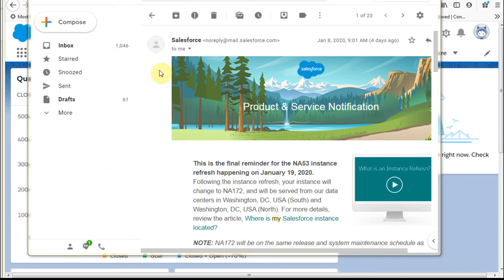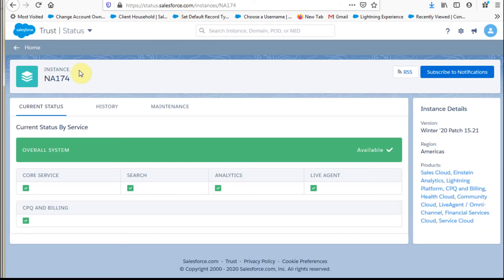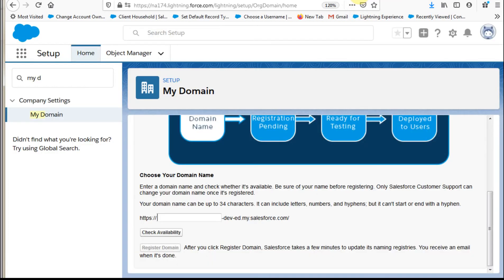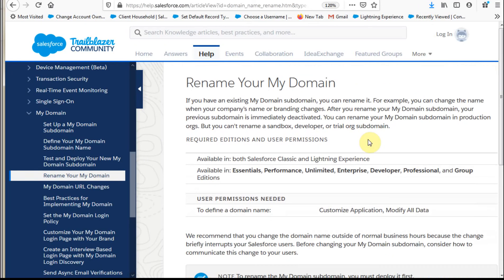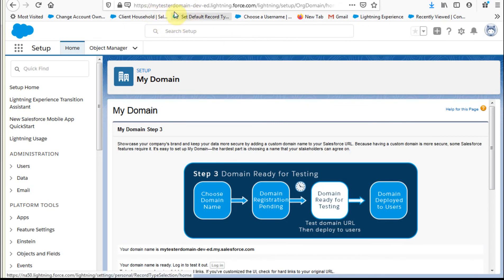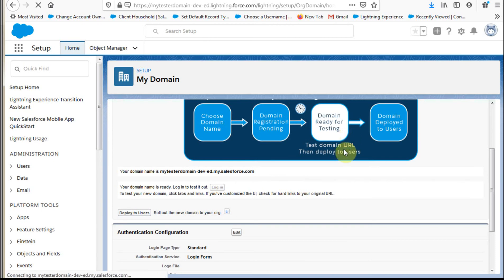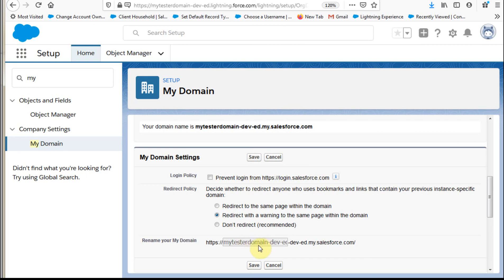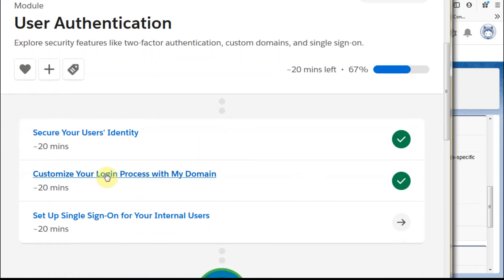setting Salesforce My Domain - very basic intro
If you haven't customized your My Domain settings, here's very basic overview of the process based on the Trailhead "Customize your Login Process with My Domain" in the User Authentication module. Very limited discussion of how to test your new domain. But, along with the Salesforce video link on Trailhead (actually Youtube - "Set Up a Subdomain Using Salesforce My Domain") they should give you the confidence to make this change!